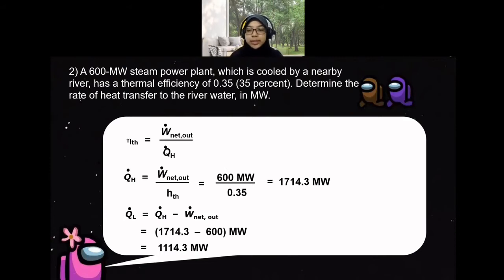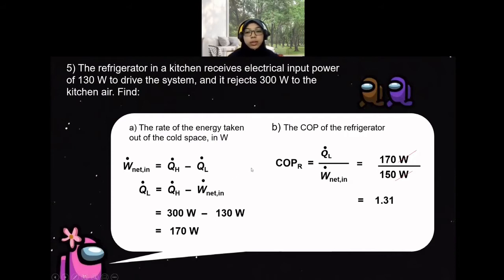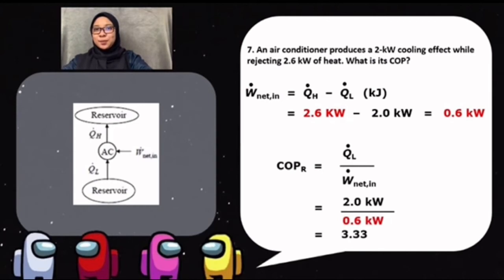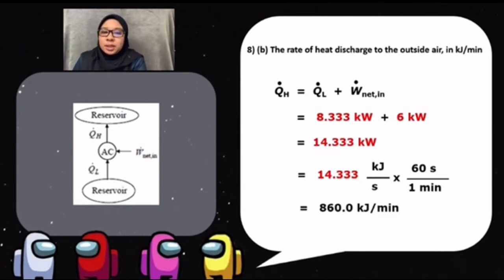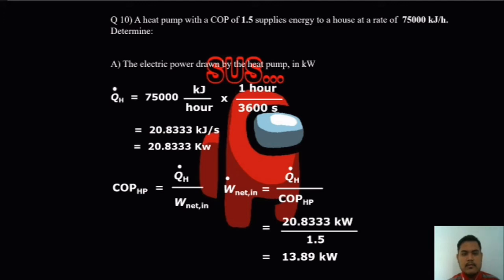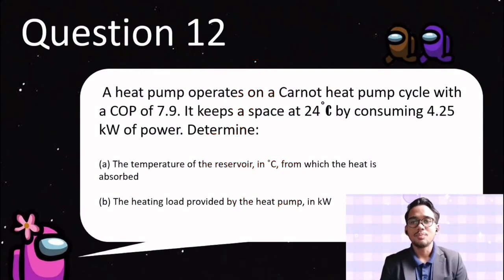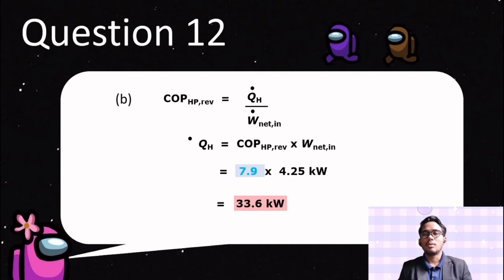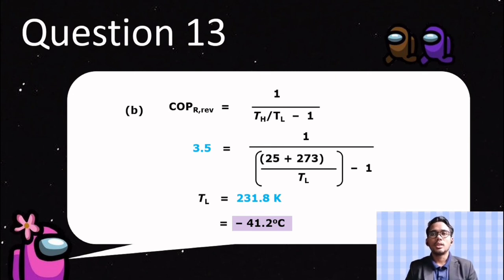THERMODYNAMICS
Here some a few question for degree thermodynamic exercise